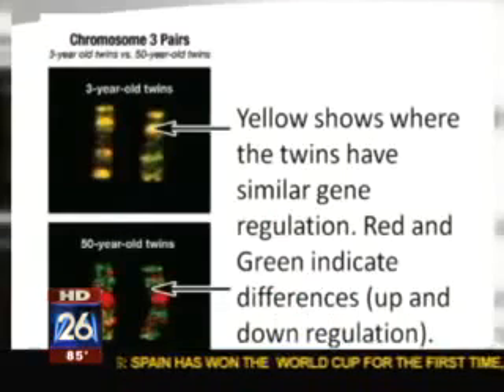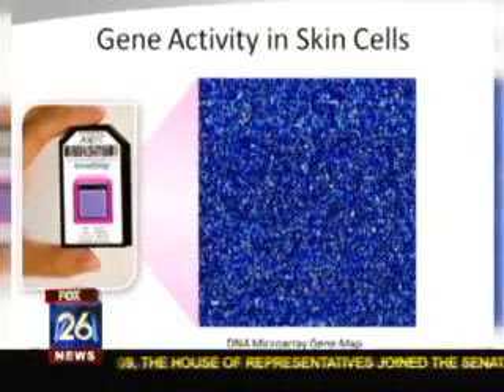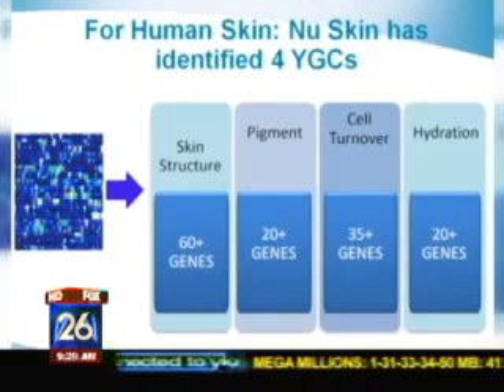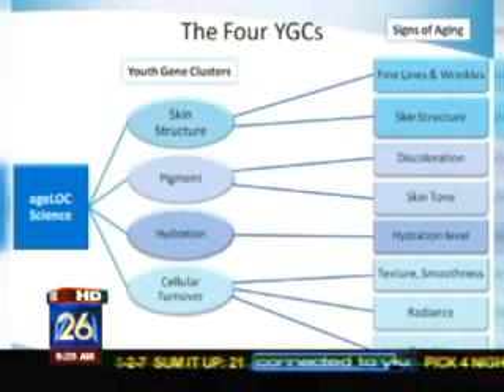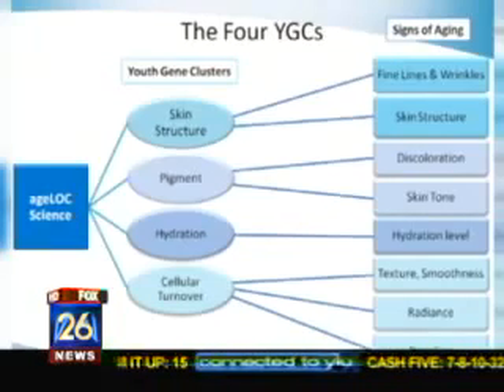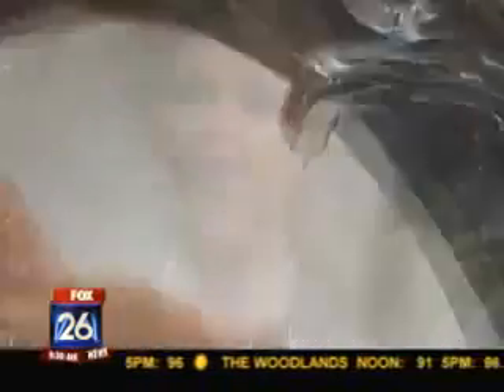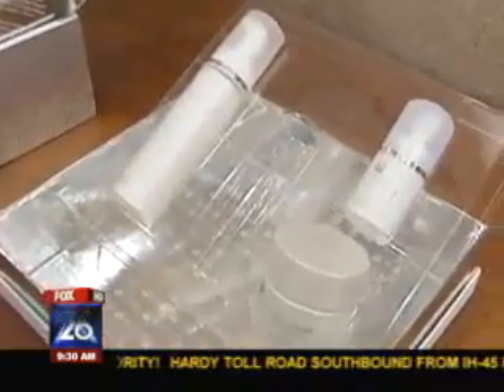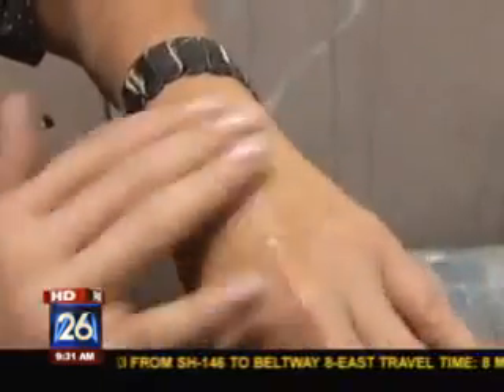ageLOC Vitality in the News